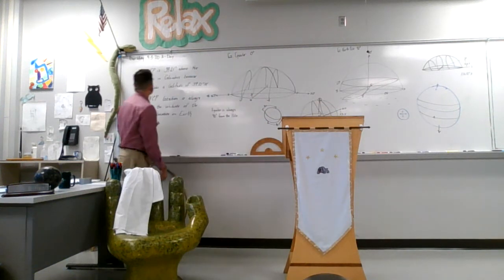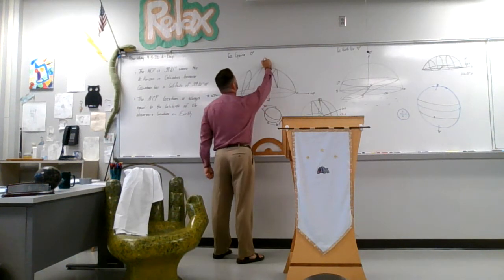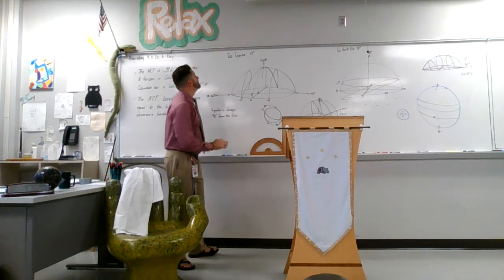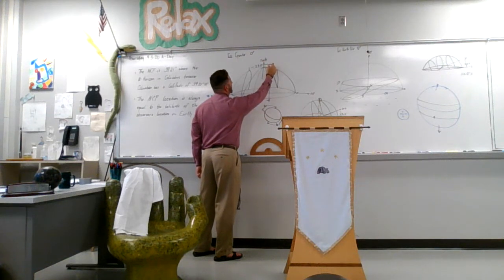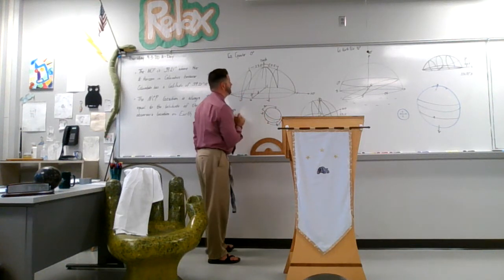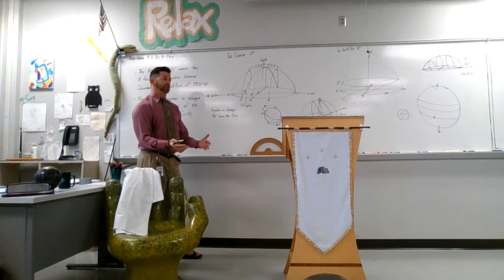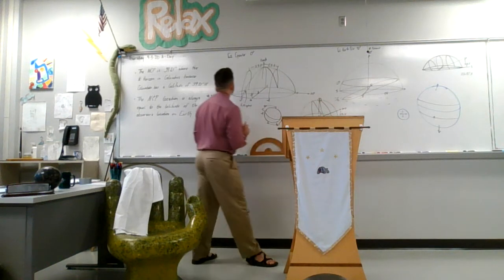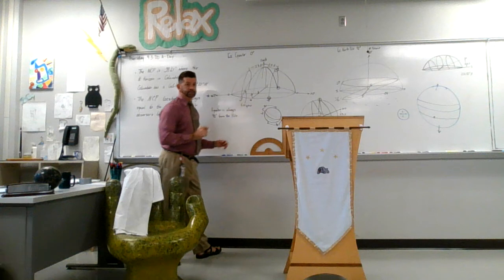Working on Geocentric View Diagrams